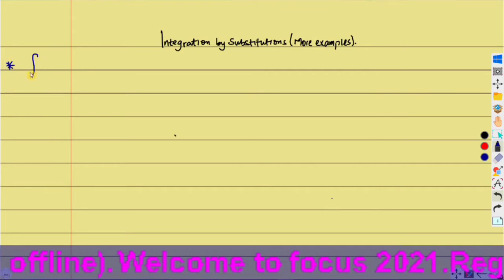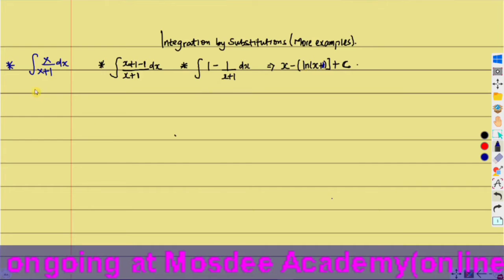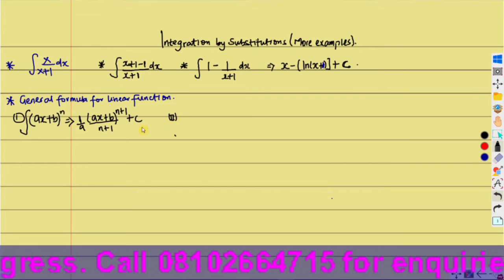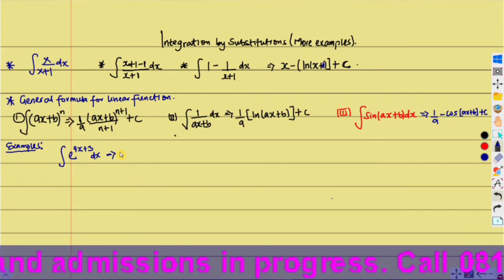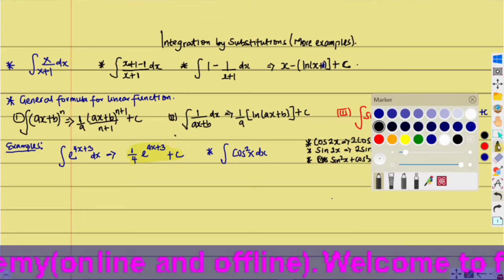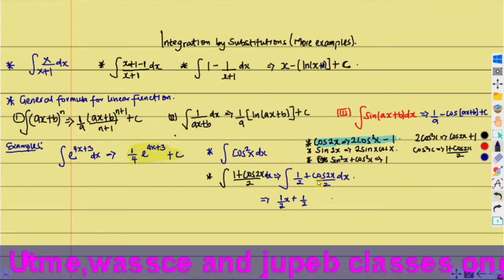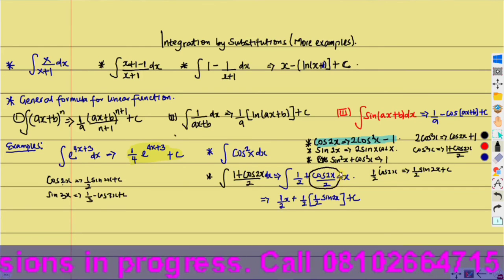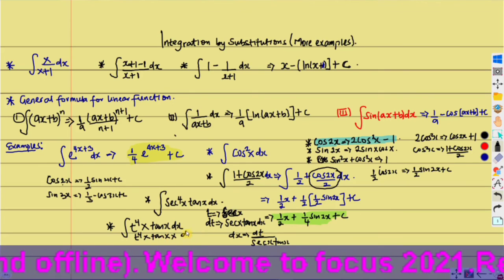integration by substitution 2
More examples and methods of integration by substitution